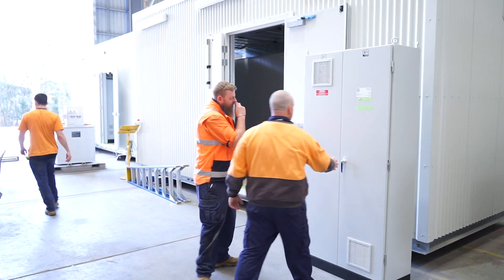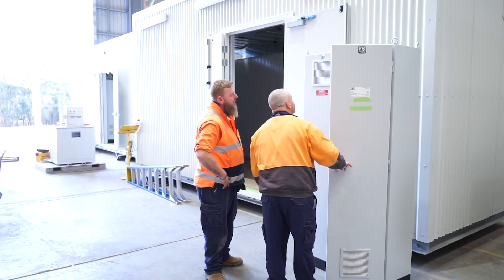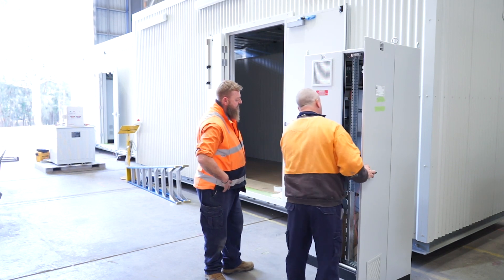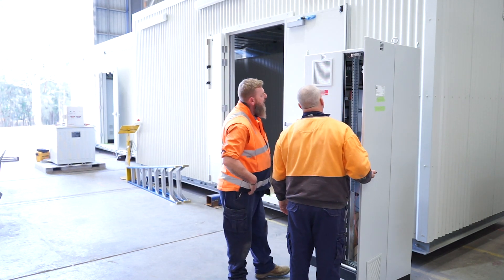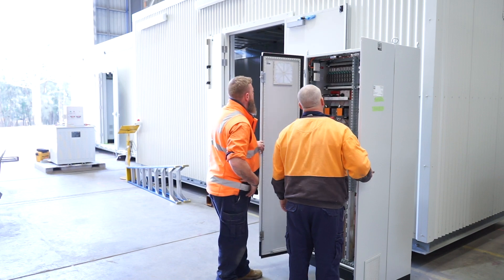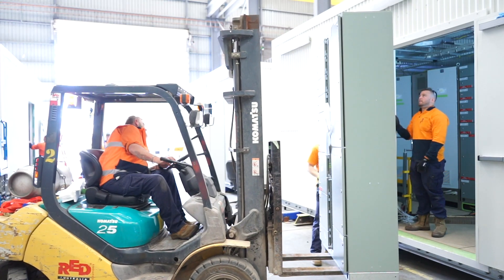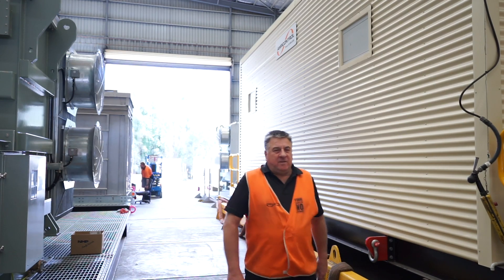Ampcontrol Switchrooms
Hear from Ampcontrol's Special Projects Manager Garry Hillier and Fabrication Leading Hand Peter MacDonald about our switchrooms and our current project supporting Sydney's largest ever infrastructure project, Westconnex.